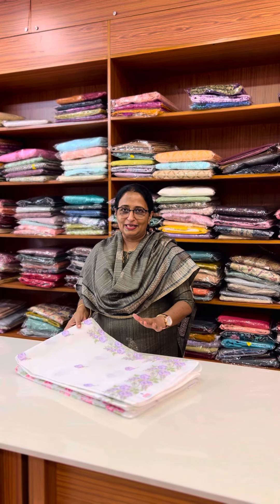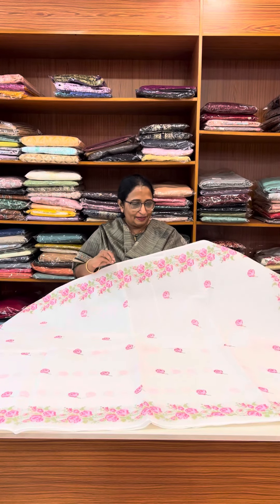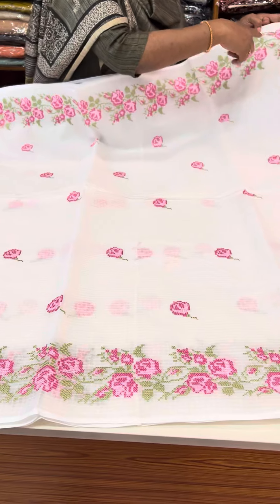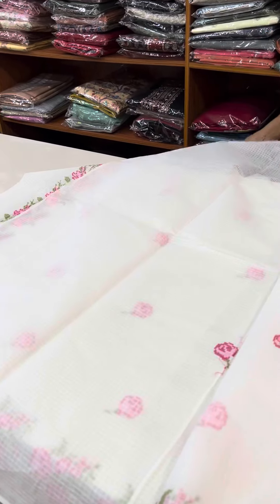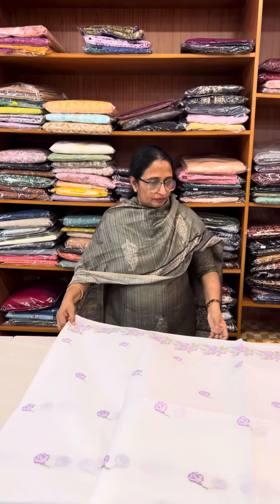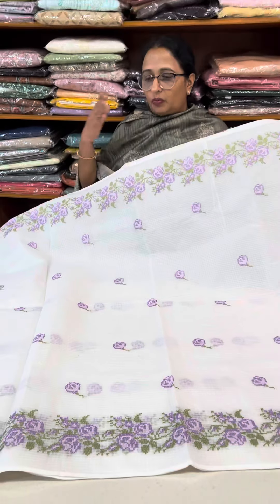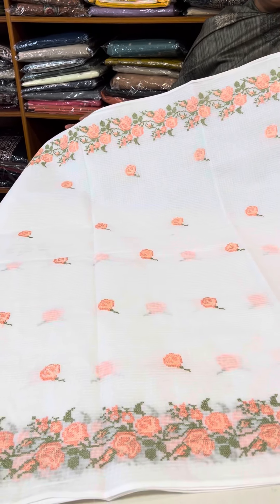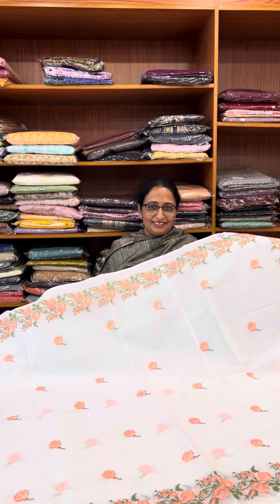White Kota Embroidery Sarees - WhatsApp to order 9074244276